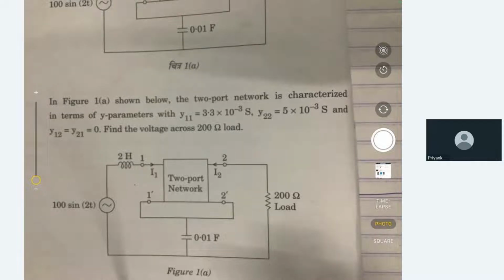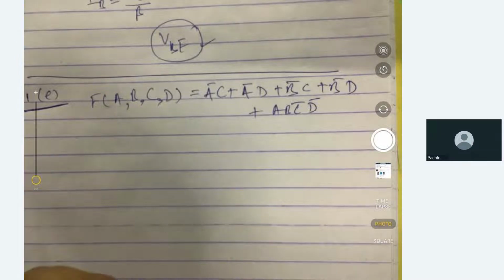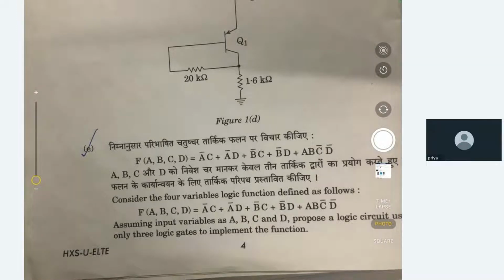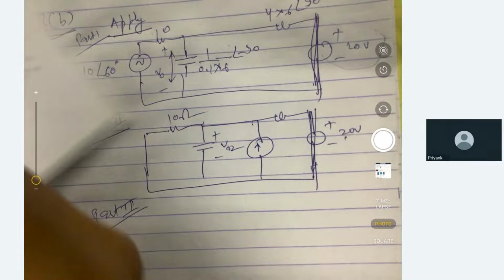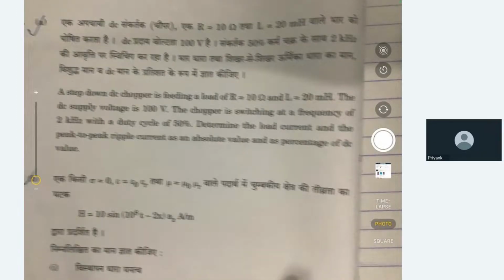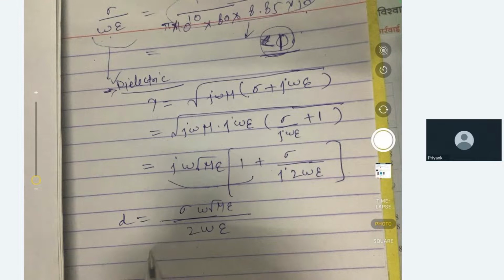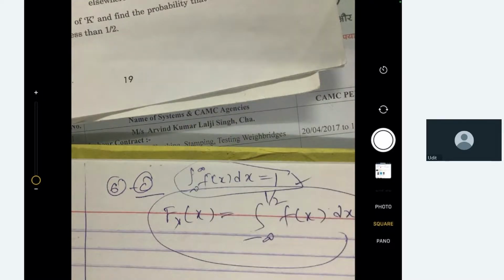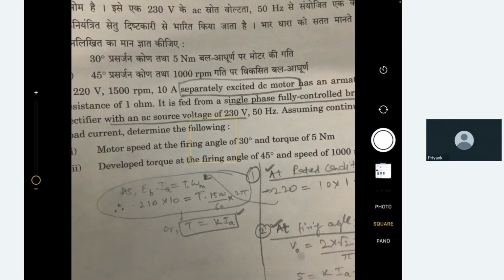UPSC IAS Electrical Engineering 2021 Paper 1 Discussion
UPSC IAS Mains Electrical Engineering 2021 Paper 1 Discussion by Priyank Mishra , Staff Officer (E&T), Coal India Limited.